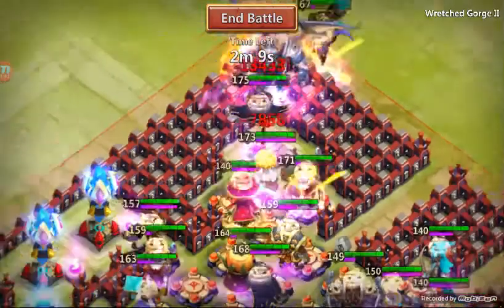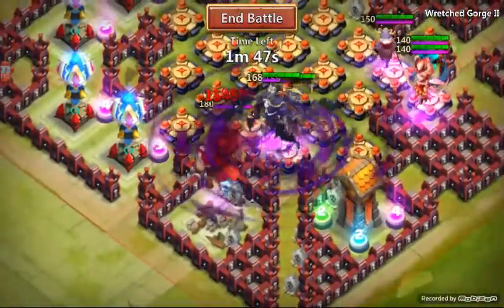Castle clash wretched George 02 reward OMG